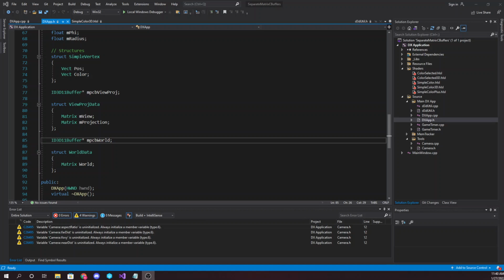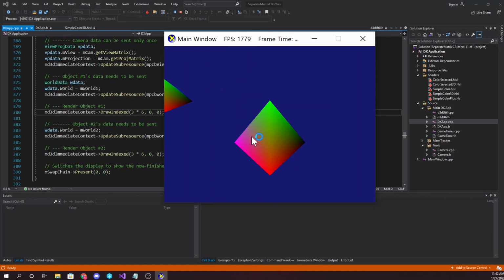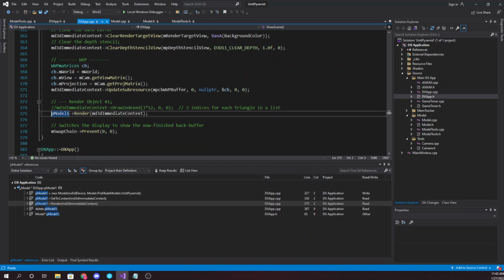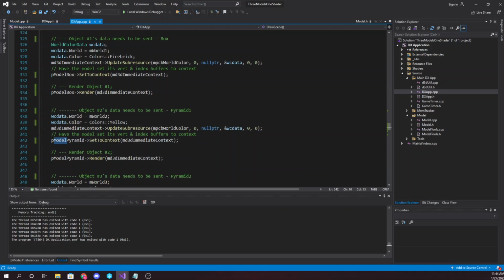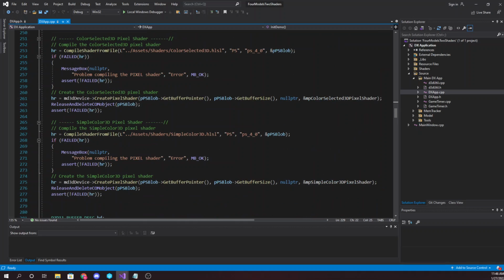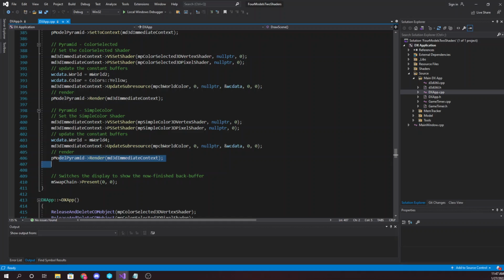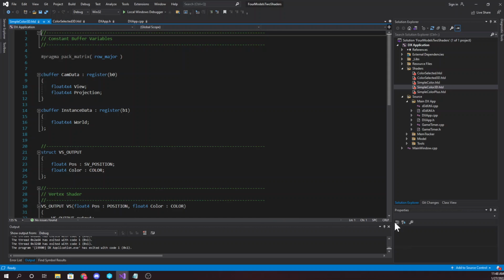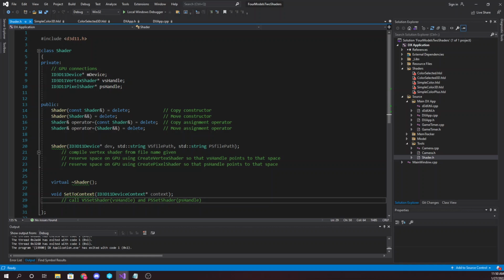Assignment 3, GAM 370